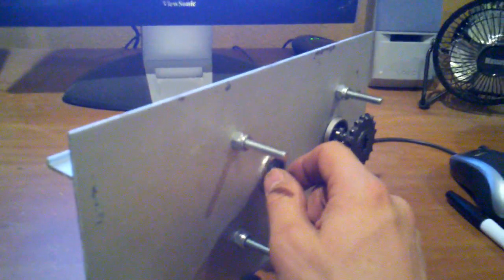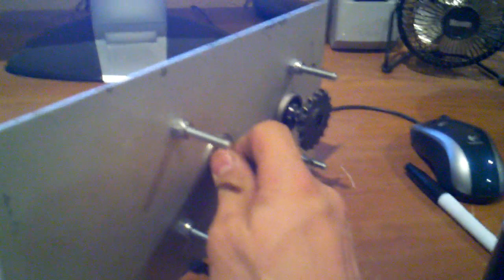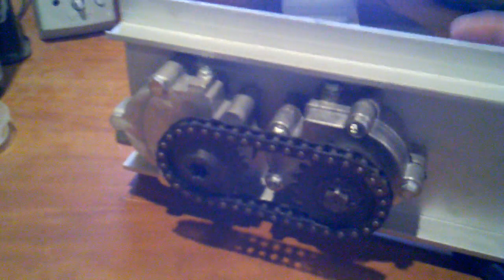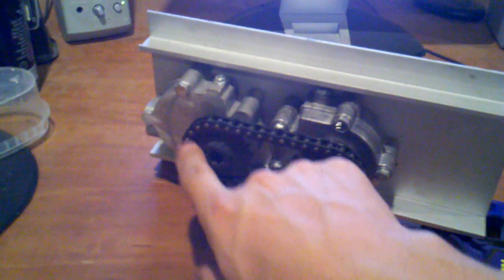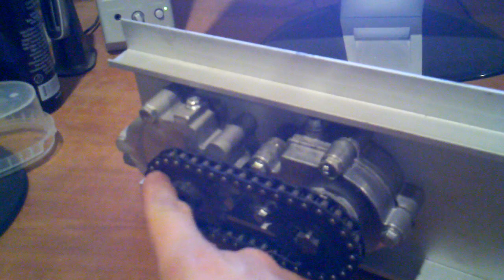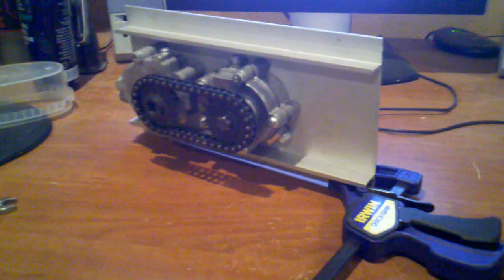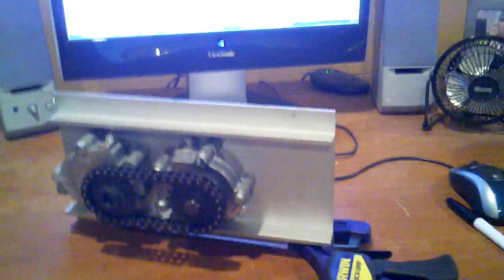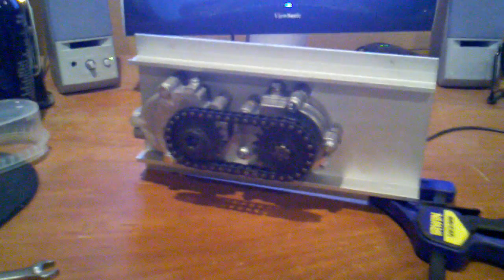25 to 1 Gearbox prototype V1 .3gp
E bike Gearbox Prototype in development using off the shelf parts.